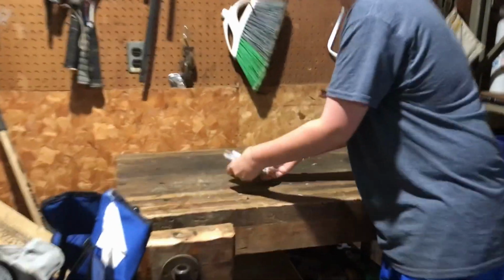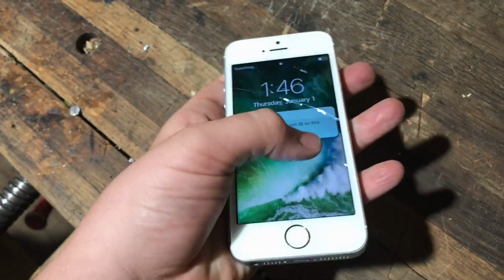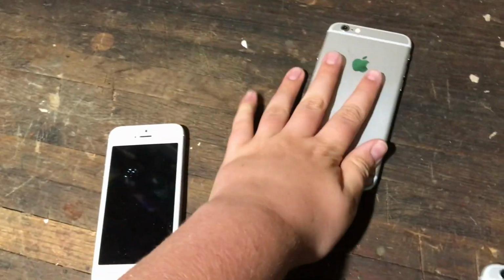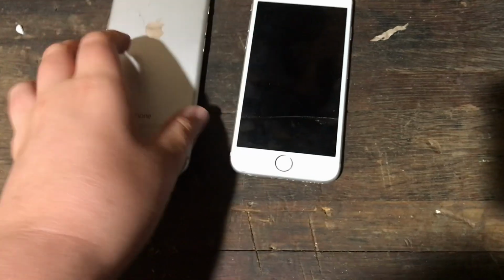Destruction 101 - iPhones!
thanks to my friends who donated the iPhones
yes the not as destroyed iPhone 6 was the one in this video: